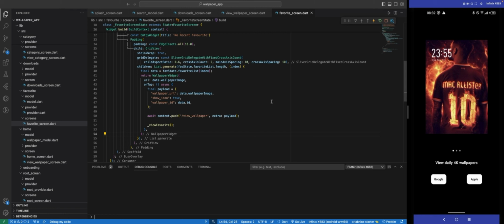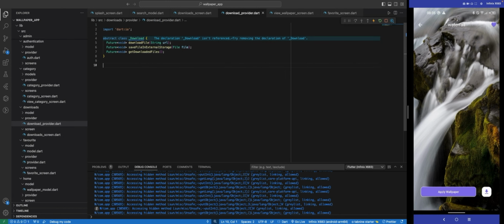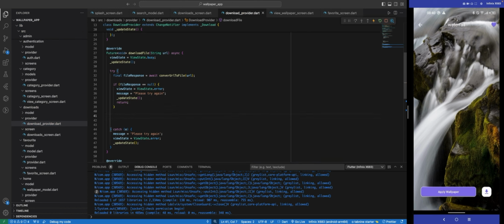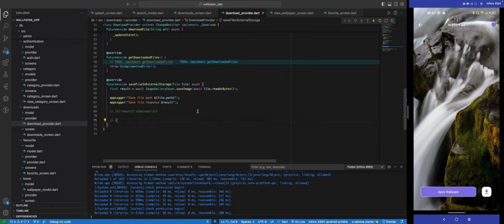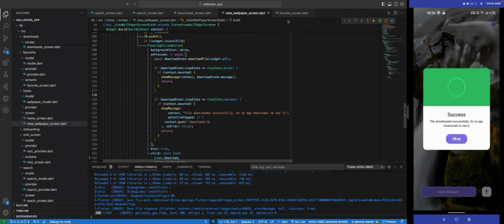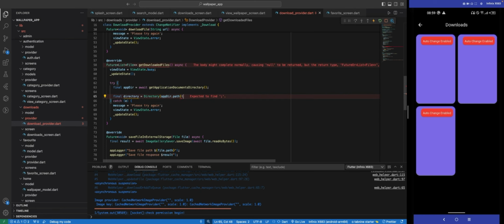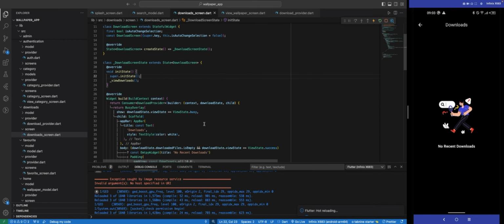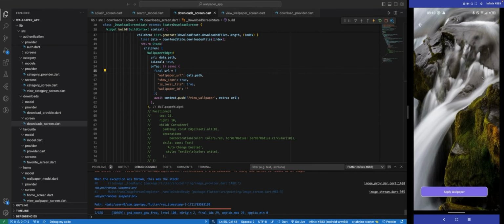Wallpaper App Masterclass - Download to Local Storage 18